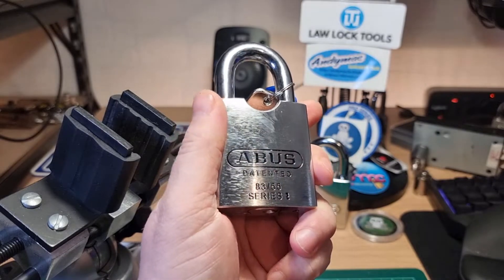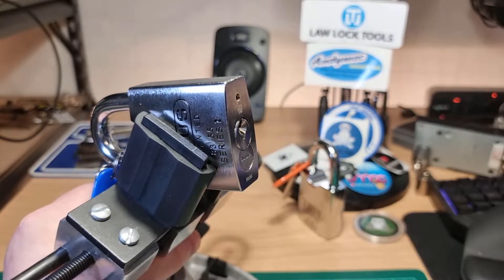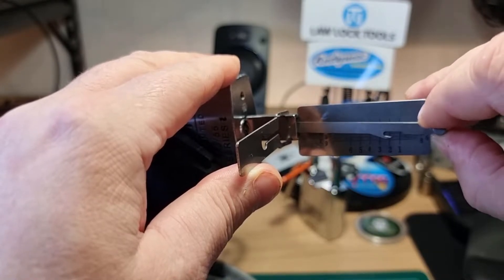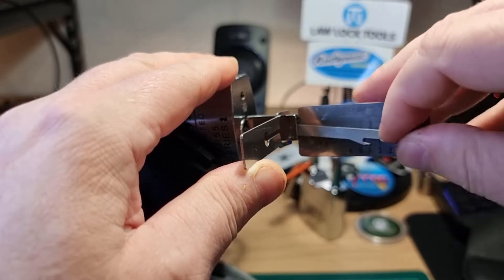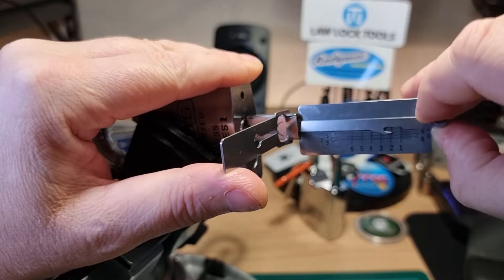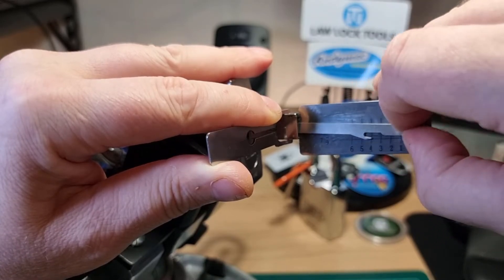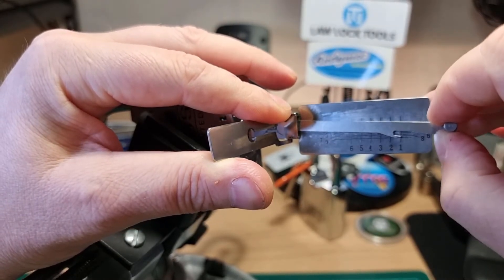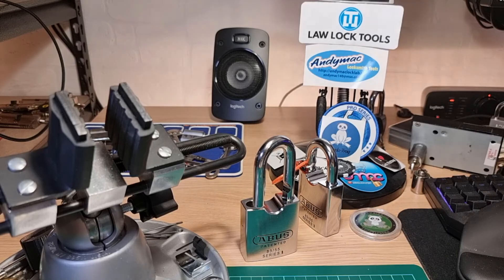(162) Abus 83/55 Rock Opened Using The UKLP 2in1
Continuing to practice with the UKLP 2in1 Lishi style pick.
I thought I'd try picking the Abus Rock.
Cheers 👍🍻